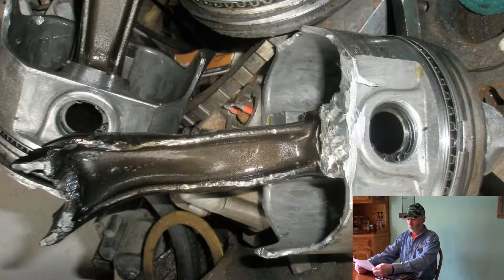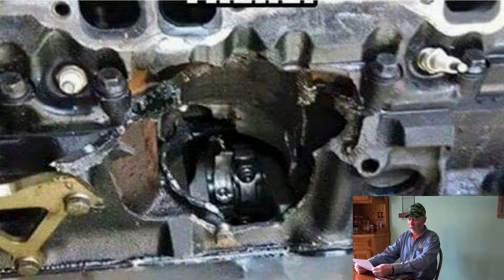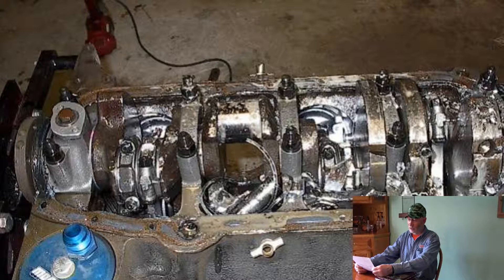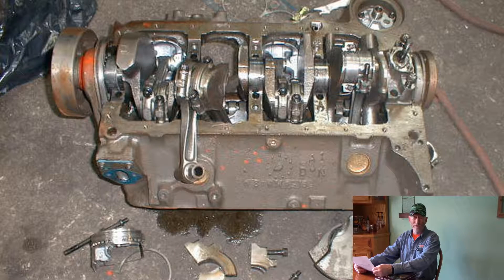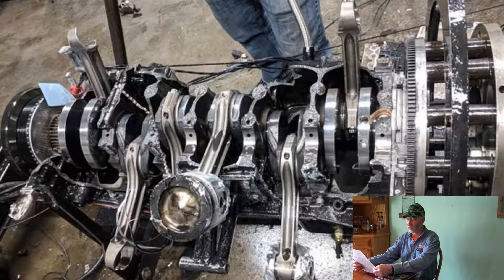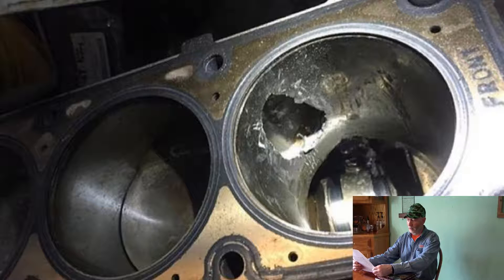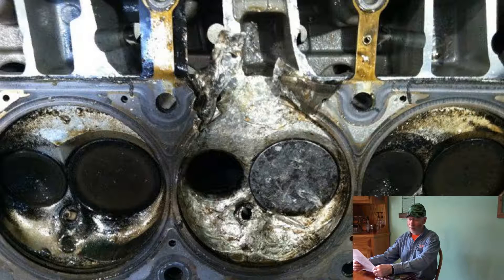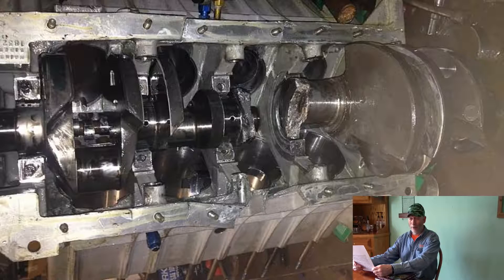V-8 Engine Rebuild Small Block Chevy #1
V-8 Engine Rebuild Small Block Chevy #1 is the first video in a series on the full rebuild of the original 350 Chevrolet engine in my 1971 K-10 truck. This specific video covers what you need to think about, like RPM’s you want maximum HP, books you can buy with gobs of great information, things you need to take notice of in disassembly, and things you need to do prior to reassembly.

Two Stroke performance tuning book =

Four stroke performance tuning book =